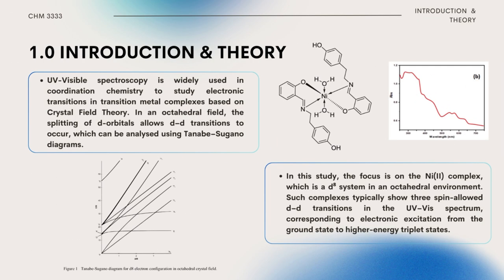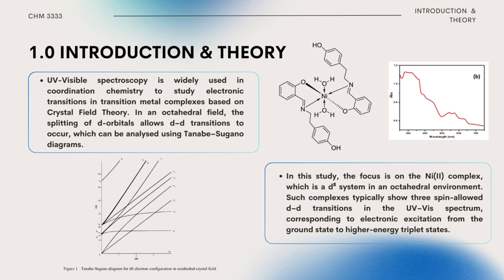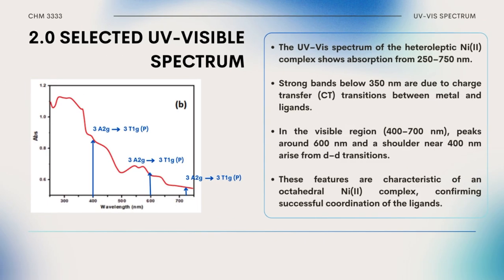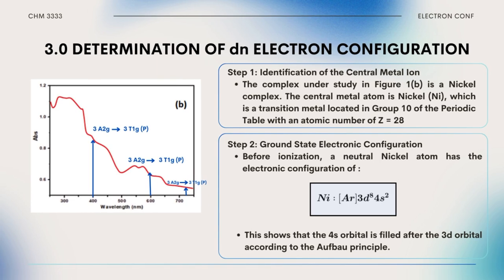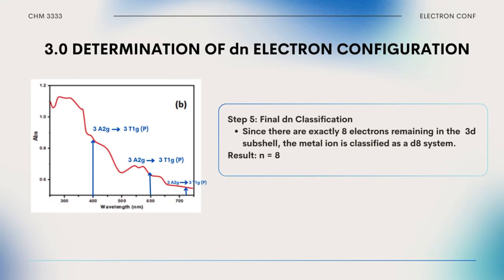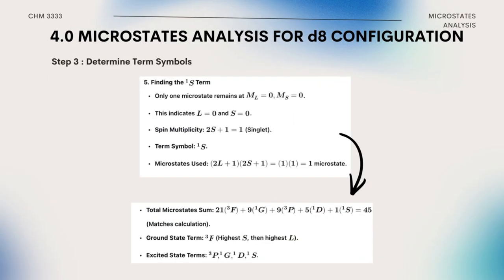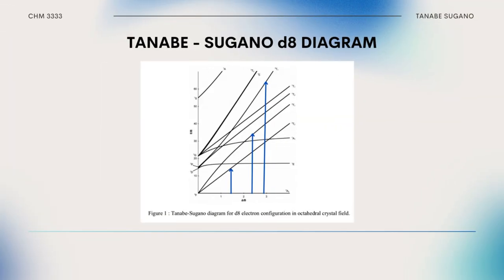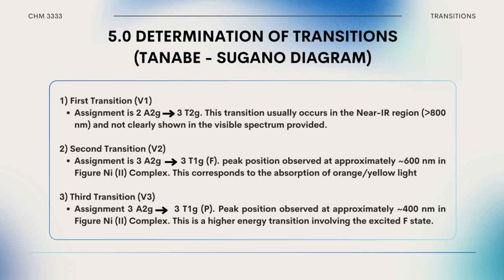CHM 3333 | ASSIGNMENT COORDINATION CHEMISTRY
SITI NUR AISYAH BINTI MOHD ASARUDDIN (S76059)